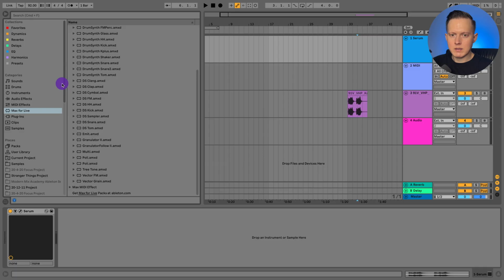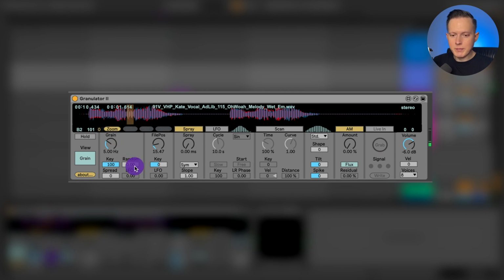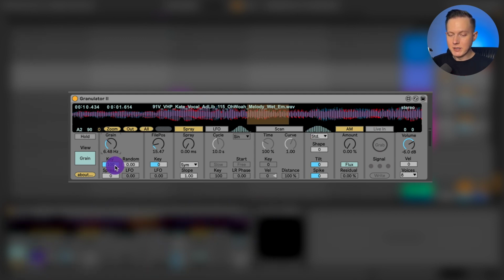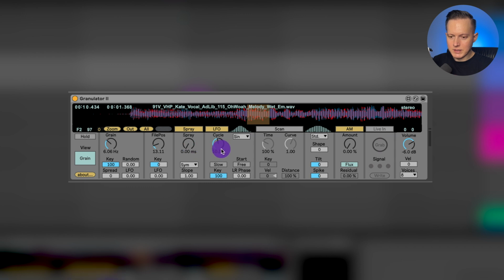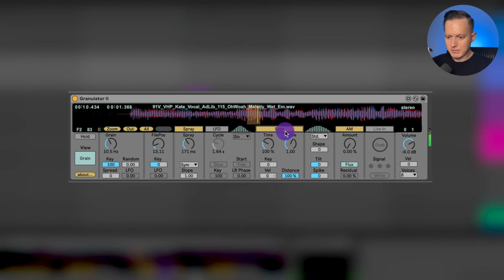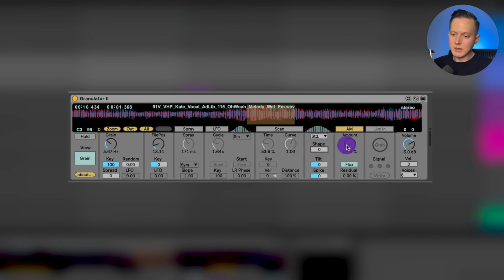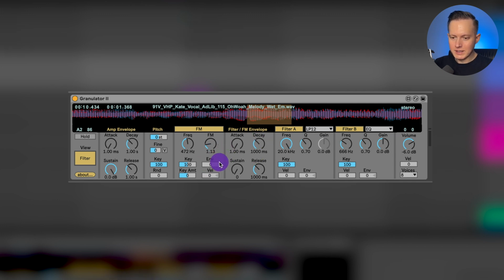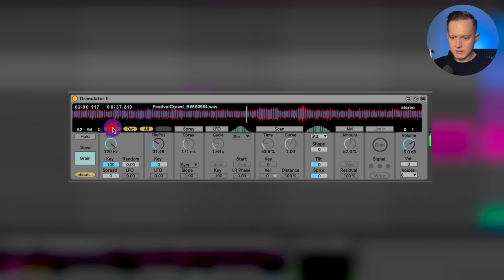How to: Granular Synthesis with Granulator II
00:00 Intro
00:27 What is Granular Synthesis
01:02 Loading a Sample into Granulator II
01:50 Zoom and File Position
02:22 Grain Size
03:35 Key Tracking
04:53 LFO
05:21 Spray
06:25 Scan
07:00 Crossfade
07:29 AM
08:21 ADSR
08:33 PItch
09:02 FM
10:08 More Examples